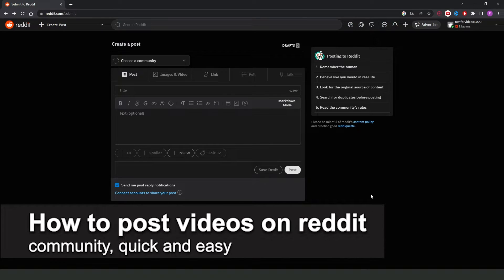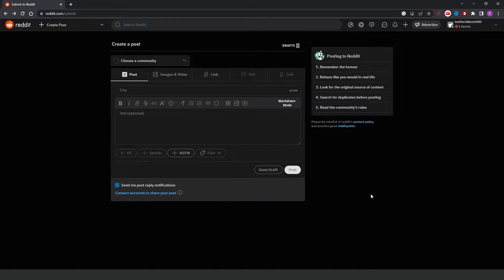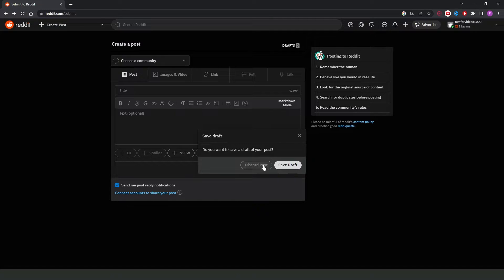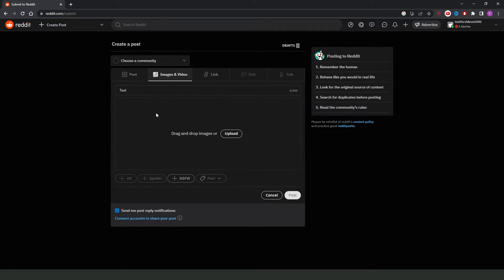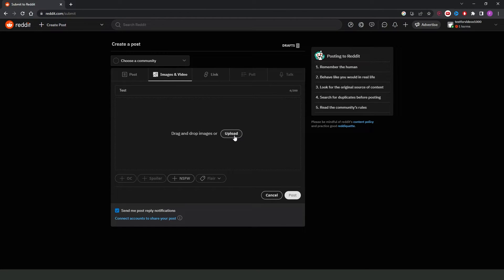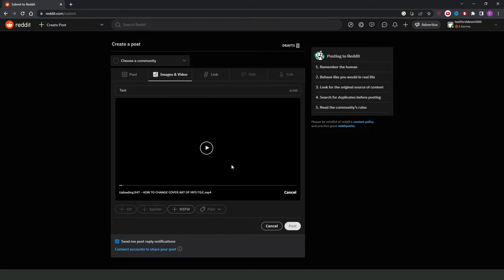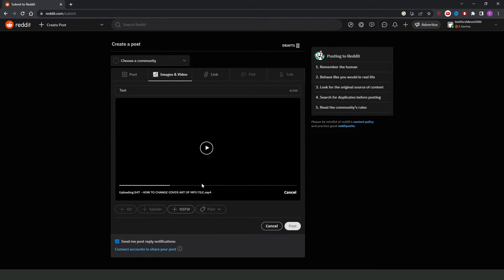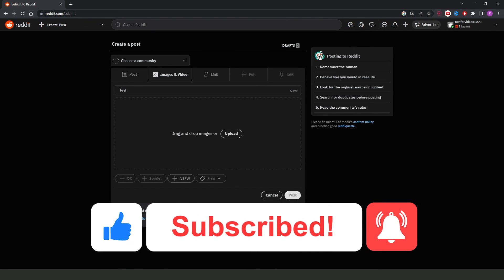How To Post Videos on Reddit Community [Very Easy!]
In this video I will show you how to post videos on reddit community.

I hope I have helped you with the video!